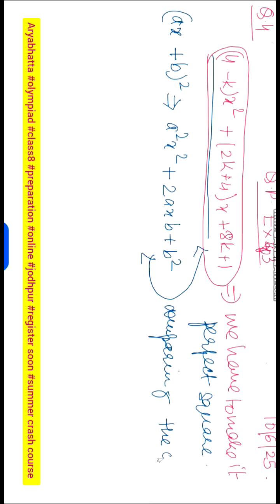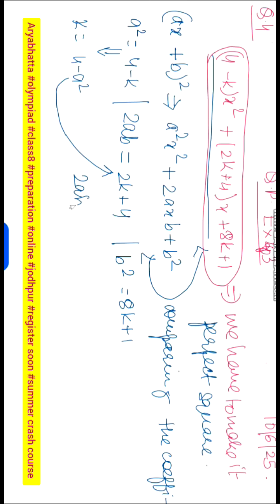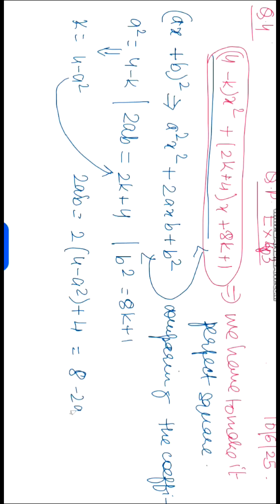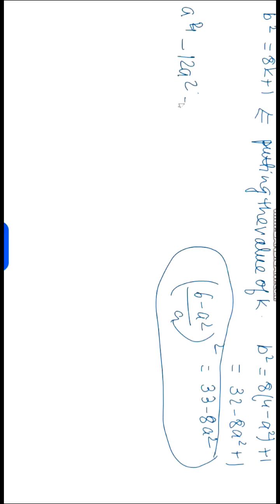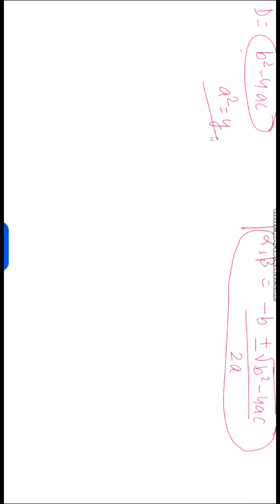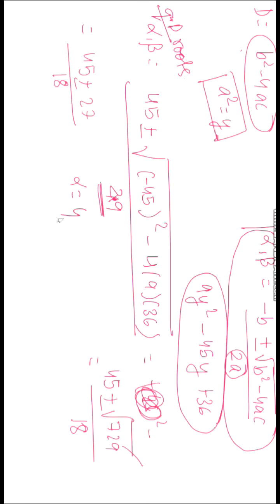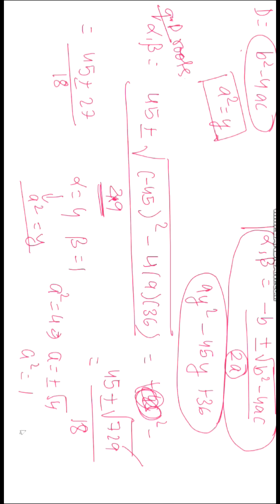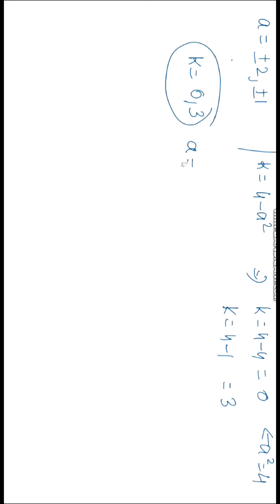quadratic polynomial question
🎓 Welcome to GSWITHTRISHA – Your One-Stop Learning Destination! 🚀

📚 We specialize in General Knowledge & General Science preparation for all competitive government exams –  class 6 th to class 12th SSC, RPSC, UPSC, Railways and more!

🏫 We also provide complete subject-wise learning for Class 6 to 12 (All Boards) – including Math's, Science, English, Social Science, and more, following NCERT & board-specific syllabi.

✅ What You’ll Find Here:
🔹 GK & GS Videos (Static + Current)
🔹 Science Simplified for Exams
🔹 Chapter-wise Explanations for Class 6–12
🔹 Previous Year Questions & Mock Tests
🔹 Tips, Tricks & Shortcuts
🔹 Regular Updates & Live Sessions

👨‍🏫 Designed by expert educators with years of experience in school and competitive exam coaching.
🎯 Perfect for school students AND aspirants of SSC, RPSC, Banking, Teaching Exams, and others.